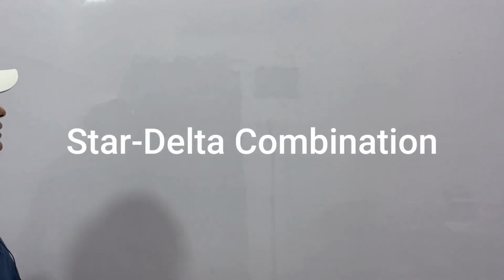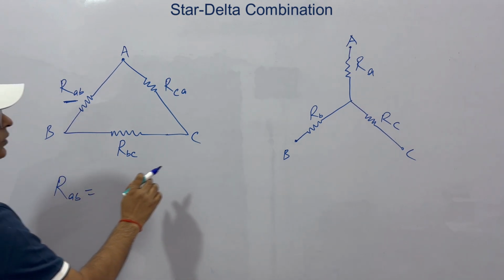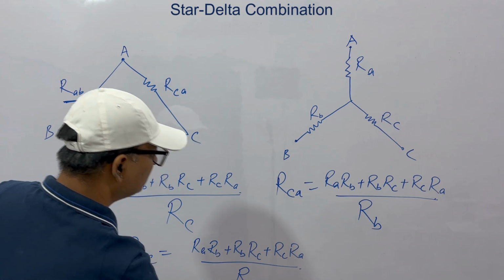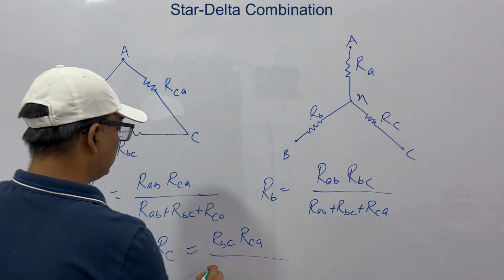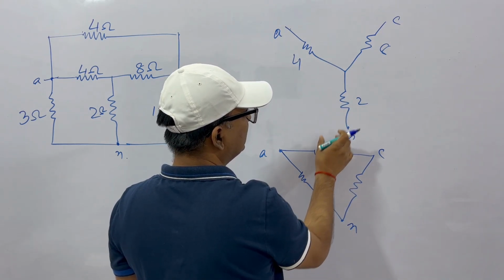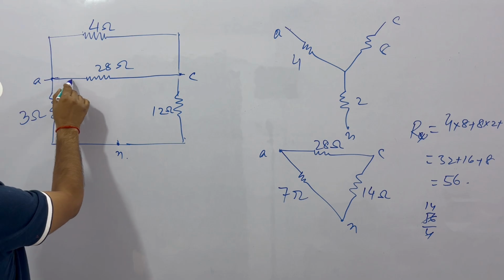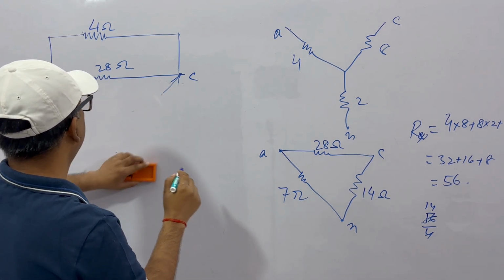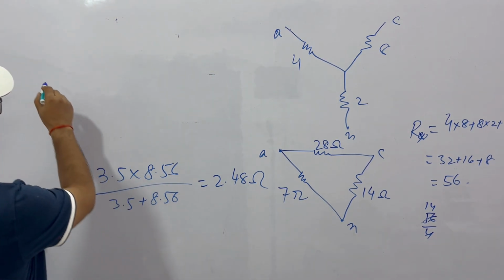Star Delta Combination | Basic Circuit Analysis | Engineering Essentials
Basic Circuit Analysis: Star Delta Combination | Kirchhoff’s Laws, RLC Components & Filter Circuits (HPF/LPF/BPF)
Star Delta Combination

In this Engineering Essentials tutorial (Basic Electrical Engineering playlist), we cover the fundamentals of circuit analysis that every undergrad and exam-prep student must know. You’ll learn Kirchhoff’s Current and Voltage Laws (KCL, KVL), the roles of basic components (resistors, capacitors, inductors), the difference between steady-state and transient analysis, and how simple filter circuits (high-pass, low-pass, band-pass) work. This clear, step-by-step guide is ideal for engineering students, Class 11/12 physics learners, AP/IB Physics students, and IIT JEE/NEET aspirants.
Topics Covered
• Kirchhoff’s Laws (KCL & KVL): Basic rules for current and voltage in circuits.
• Passive Components (R, C, L): Resistors, capacitors, and inductors – their functions and symbols.
• Steady-State vs Transient Analysis: Circuit behavior after long times vs during switching.
• Filter Circuits: How low-pass, high-pass, and band-pass filters select frequencies.
Key Terms & Short Explanations
• Kirchhoff’s Current Law (KCL): At any circuit node, the sum of currents flowing into the node equals the sum flowing out. In other words, the algebraic sum of currents at a junction is zero (conservation of charge).
• Kirchhoff’s Voltage Law (KVL): Around any closed loop in a circuit, the total sum of all voltage rises and drops is zero. This loop rule reflects the conservation of energy in a circuit.
• Resistor: A passive two-terminal component that resists current flow by providing electrical resistance. Its role is to limit current, divide voltages, or dissipate energy (often as heat) in circuits.
• Capacitor: A passive two-terminal component that stores electrical energy in an electric field. It consists of two plates separated by an insulator; it charges up by accumulating opposite charges on its plates when voltage is applied.
• Inductor: A passive two-terminal component (often a wire coil) that stores energy in a magnetic field when current flows through it. It resists changes in current (by Faraday’s law), making inductors useful for filtering and timing applications.
• Steady State: In circuit analysis, steady state refers to the long-term behavior after transients have settled. It’s an equilibrium condition where voltages and currents remain constant (the effects of any switching or startup have died out). For example, a DC circuit eventually reaches steady state with constant currents and voltages.
• Transient State: The temporary period right after a circuit is energized or changed, during which currents and voltages change over time before reaching steady state. For instance, when you switch on power, a capacitor will charge up (its voltage changes), representing transient behavior.
• Low-Pass Filter (LPF): A circuit that passes low frequencies (from 0 Hz up to its cutoff frequency) and attenuates higher frequencies. A simple RC low-pass uses a resistor and capacitor; at high frequencies the capacitor short-circuits the output, blocking those signals.
• High-Pass Filter (HPF): A circuit that passes high frequencies (above a certain cutoff) while attenuating lower frequencies. In a basic RC high-pass, the capacitor passes quick changes (high f) but blocks slow changes (low f).
• Band-Pass Filter (BPF): A circuit that passes frequencies within a certain band and rejects frequencies below and above that band. It’s typically made by combining a low-pass and high-pass filter so that only a mid-frequency range is output.
Each term above is explained in the video with diagrams and examples. We derive KCL/KVL from charge and energy conservation, show how R, C, and L behave in DC vs AC, and demonstrate filter responses with practical RC circuits. Follow along step-by-step, pausing and practicing problem examples as needed!
👍 Enjoyed this tutorial? Tap the 🔔 bell to stay updated. Keep practicing these concepts to master basic circuits and ace your exams!